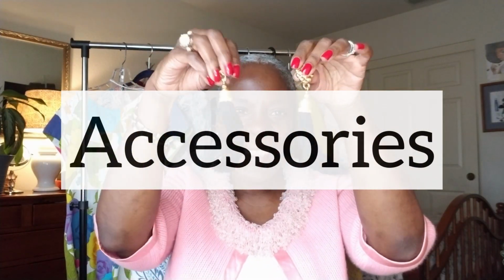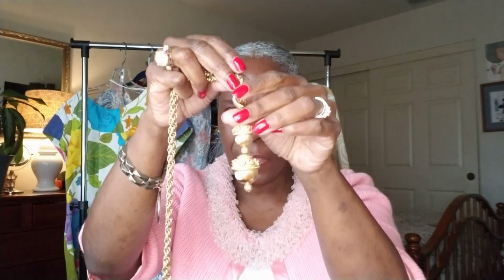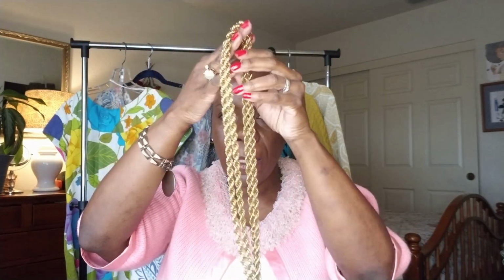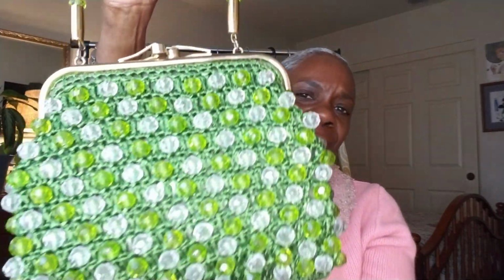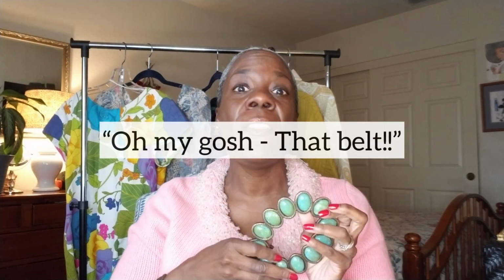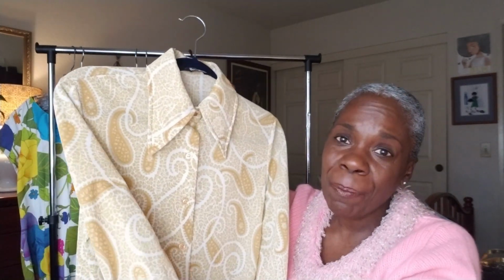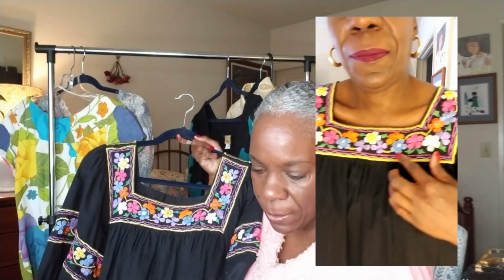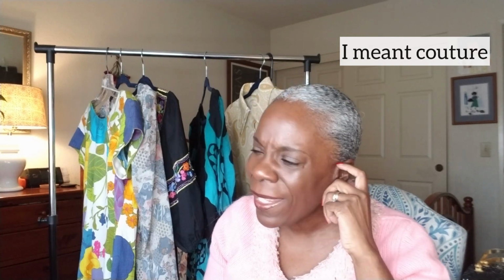My Favorite Vintage Finds (Clothing and Accessories)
Hi Butterflies!
Sit back and enjoy an epic view of some of my all-time favorite vintage finds. This is a much requested video, and I'm super excited to share the items I've collected over the years. In this video you'll see some of my vintage jewelry, belts, gloves, boots, and of course, apparel.
Be sure to visit The DIG to catch the series called - For the Love of Vintage, which begins on March 21, 2021.

Intro and Exit
Musician: LiQWYD

Musician: LiQWYD

Musician: Jeff Kaale

Musician: Philip E Morris